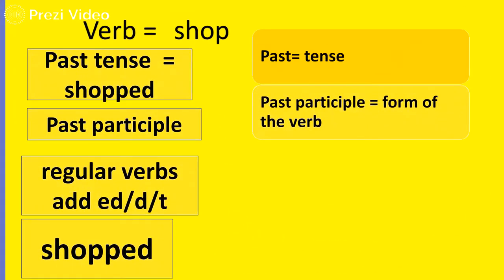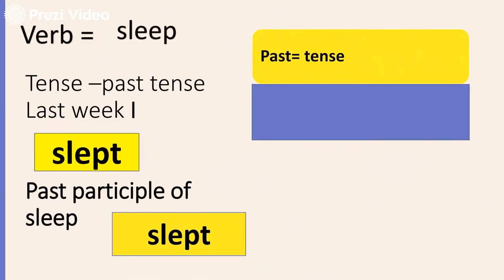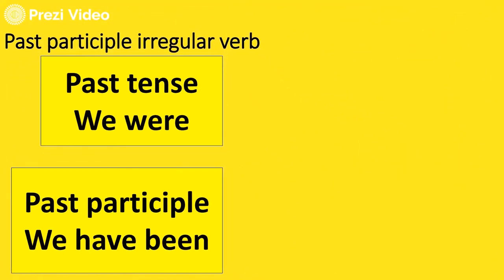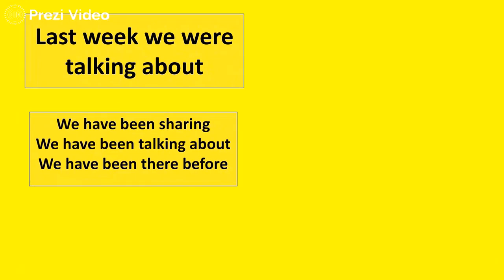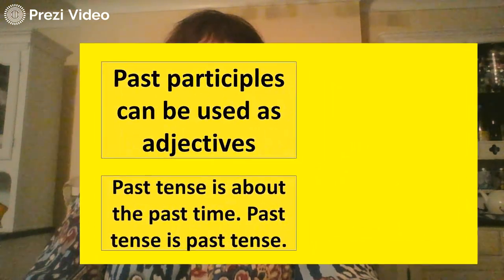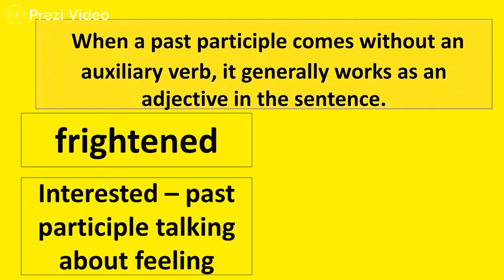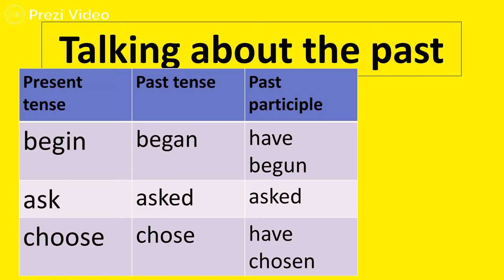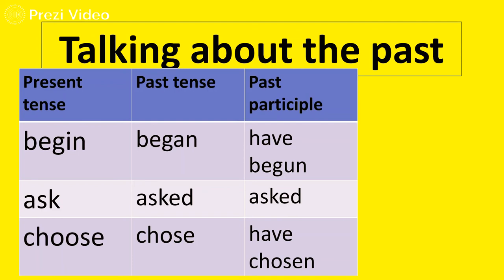Learning English. Talking about last week?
When talking about the past use the past tense and past participles.